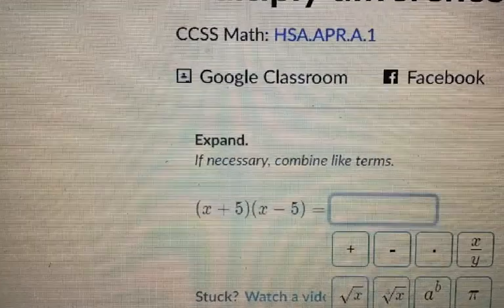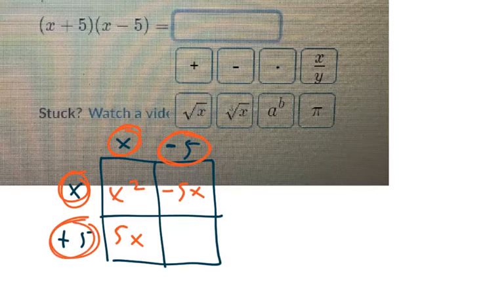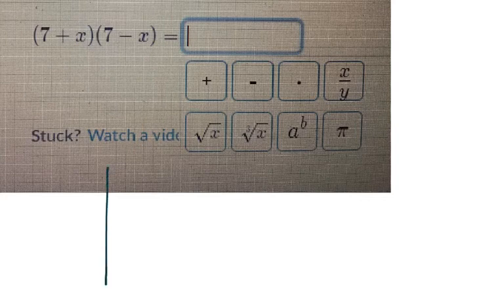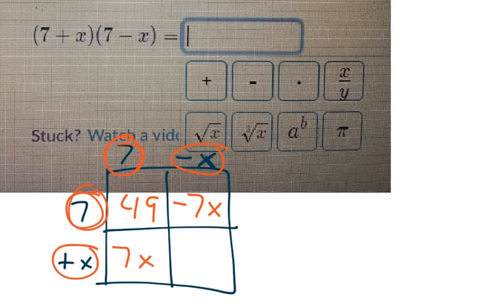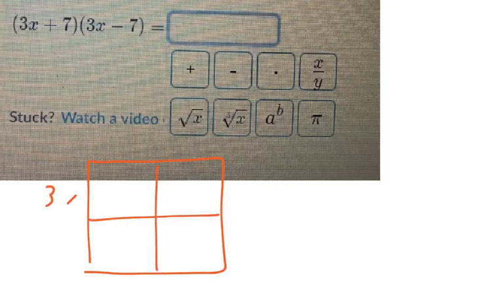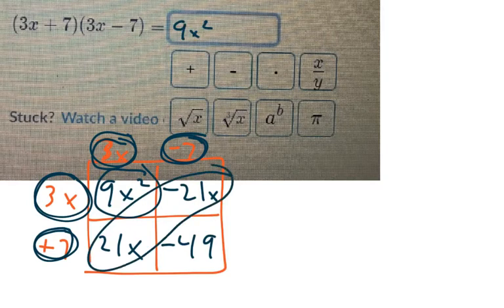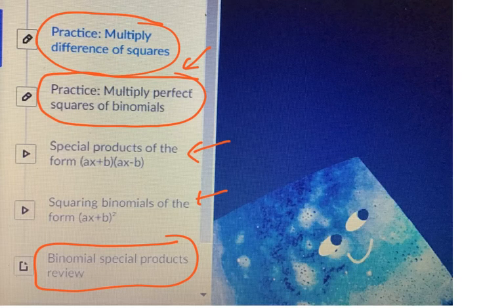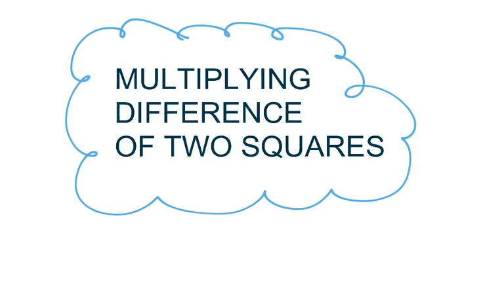March 19, 2020